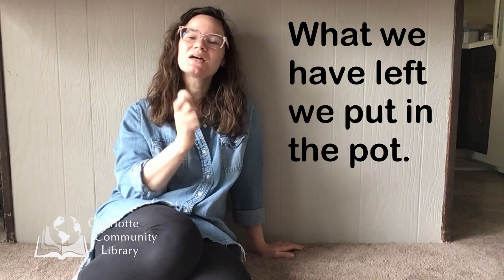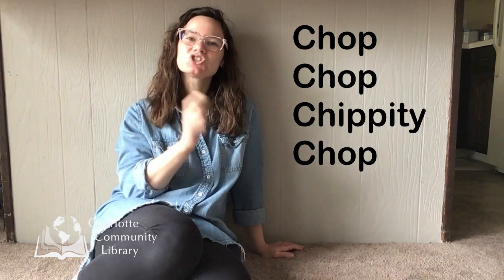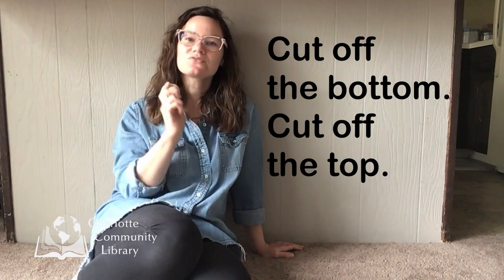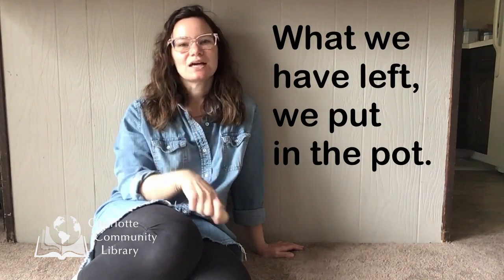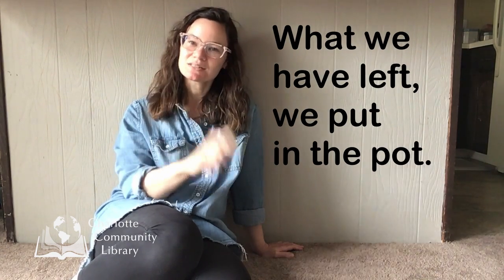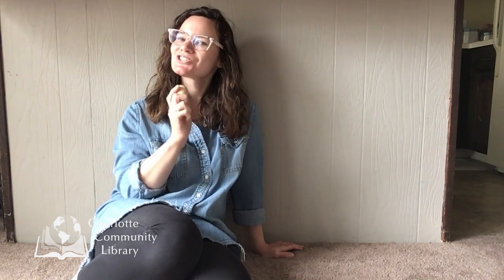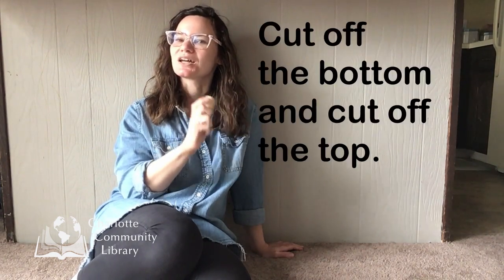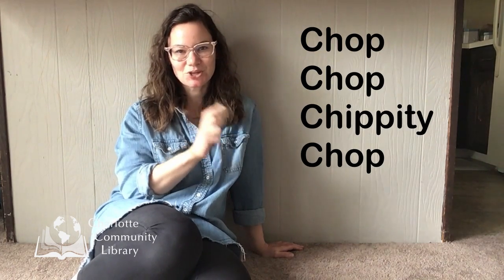"Chop, Chop"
You can use this fun rhyme as a bounce or as a shaker song. Go faster to make it more fun; go slower to quiet everyone:

"Chop, chop, chippity chop
Cut off the bottom
Cut off the top
What we have left
We put in the pot.

Learned from Heidi Scheibmeir.

Rhyme begins at 0:16.

Charlotte Community Library is located in the  mid-Michigan city of Charlotte.

Music from Free Music Archive: TRG Banks "Grandpa's Great Escape."